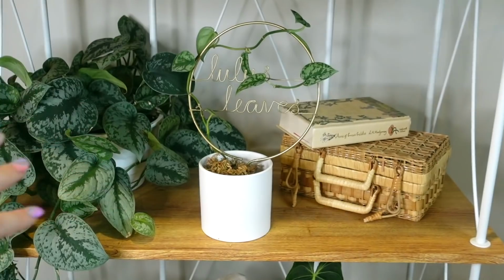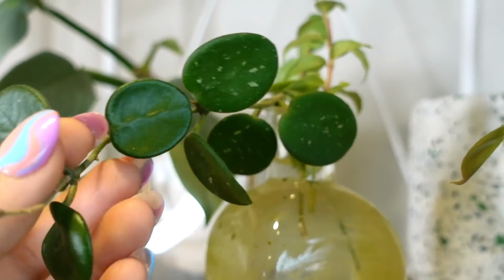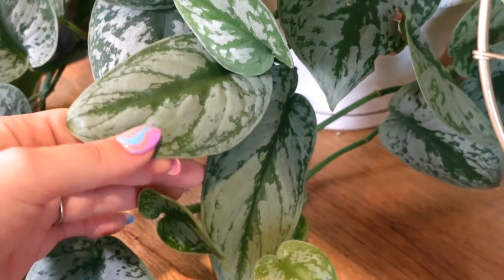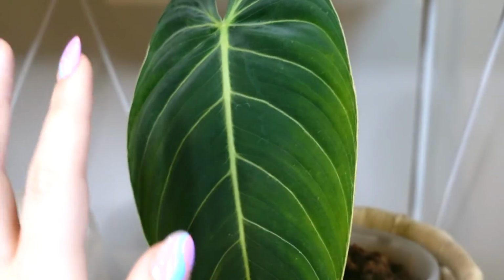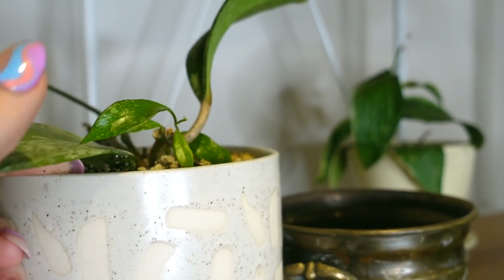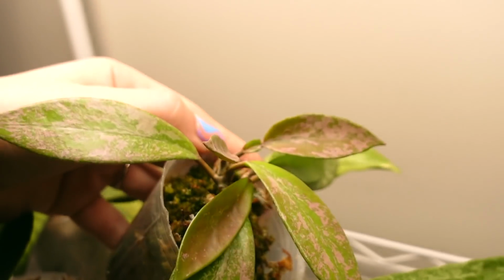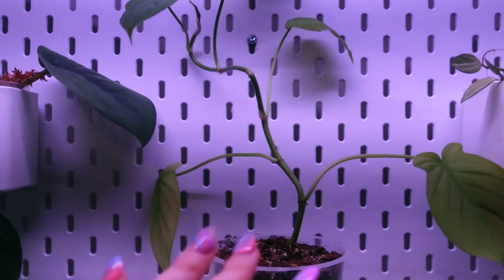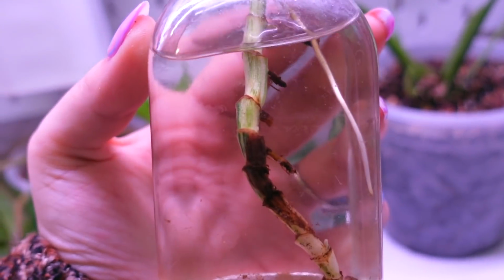Why my house plants look horrible...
In todays video I will be giving updates on why my plants are not looking the best! But things are turning around...